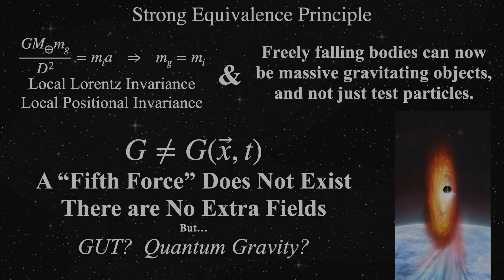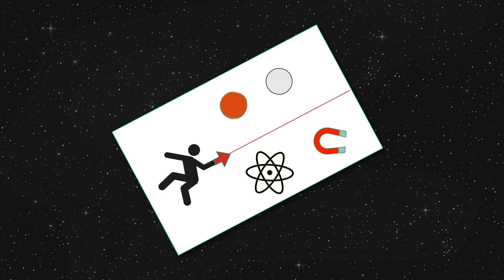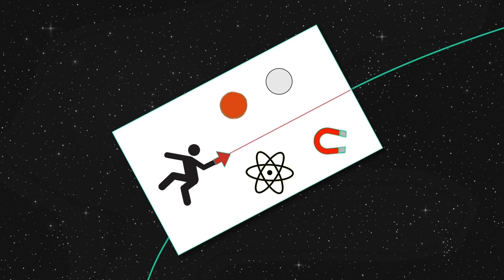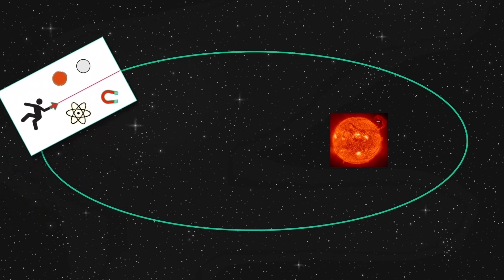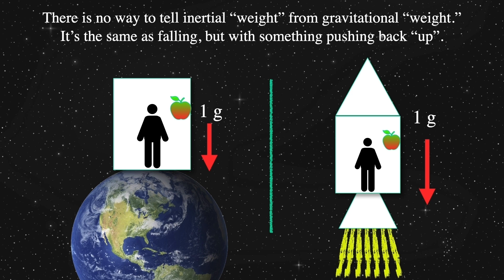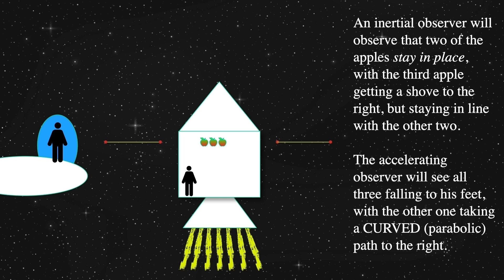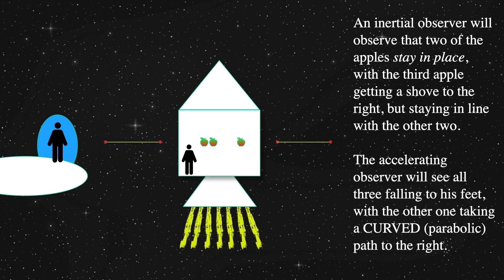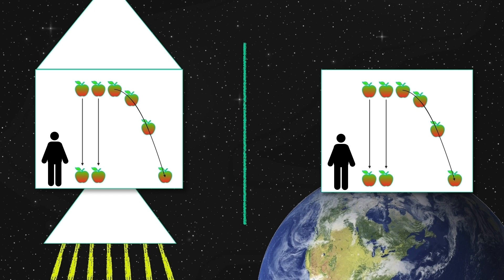Thought Experiments for the Einstein Equivalence Principle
The Equivalence Principle from my Introductory Cosmology series.

 • Equivalence Principle: A falling man in a box cannot distinguish between being in free fall in space or in a gravitational field.
 • Inertial Frames: Free-falling frames of reference are considered inertial, meaning they behave as if no gravity is present.
 • Laboratory Experiments in Space: Experiments conducted in a deep space laboratory, such as laser pointing, magnet manipulation, and observations of atoms and molecules, would yield results identical to those performed in a laboratory at rest on Earth.
 • Laboratory Experiments and Relativity: Small-scale laboratory tests at speeds close to the speed of light will demonstrate time dilation, length contraction, and clock desynchronization, consistent with special relativity.
 • Gravitational Influence on Experiments: When a laboratory drifts into a star’s orbit, it experiences free fall, mimicking the conditions of deep space and masking the presence of the gravitational field.
 • Inertial Reference Frames in Free Fall: Laboratories freely falling in a uniform gravitational field, even in orbit, are considered inertial reference frames, similar to those in deep space.
 • Equivalence Principle: In a small enough region of space and time, the effects of gravity are indistinguishable from the effects of acceleration.
 • Falling in Gravity: It’s impossible to distinguish between freely falling in a uniform gravitational field and being in deep space far from any gravitational source.
 • Weight in Acceleration: An observer in a rocket accelerating upwards at 1G will feel the same weight as standing on the Earth’s surface.
 • Rocket Acceleration and Apple Motion: As the rocket accelerates, apples initially aligned with batons are released and move freely in deep space.
 • Observer Perspectives: Elton, inside the accelerating rocket, perceives the apples falling and the rightmost one following a parabolic trajectory. Stewart, in a stationary space station, observes the apples maintaining a straight line throughout.
 • Final Impact: The apples eventually hit the rocket’s floor due to the rocket’s upward acceleration, with Stewart witnessing them still in a straight line at the moment of impact.
 • Weak Equivalence Principle: Elton couldn’t distinguish between being in a rocket accelerating at 9.8 m/s² and being on Earth due to the closed windows.
 • Reference Frames Equivalence: The left side represents a rocket’s accelerated frame, and the right side represents a gravitational field, highlighting the indistinguishability between the two.
 • Mass Equivalence: There’s no difference between inertial mass and gravitational mass.